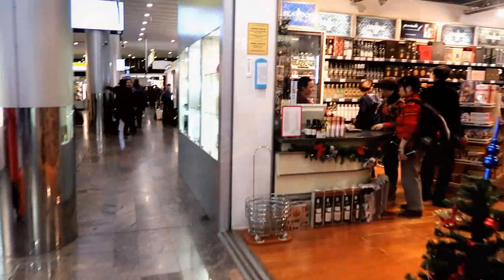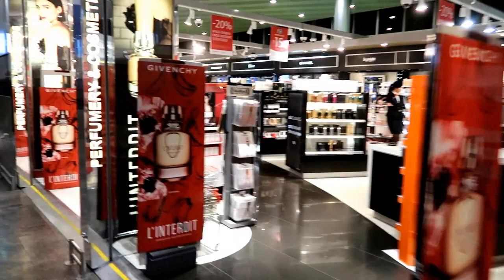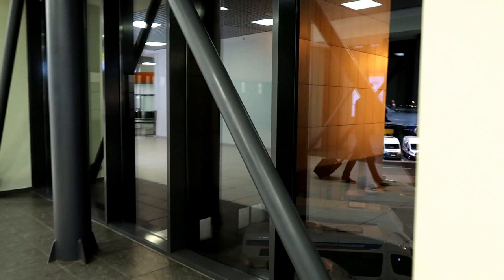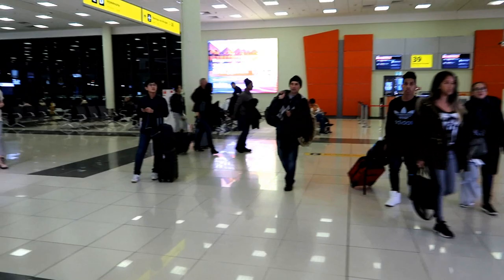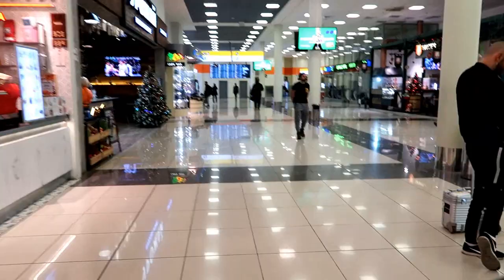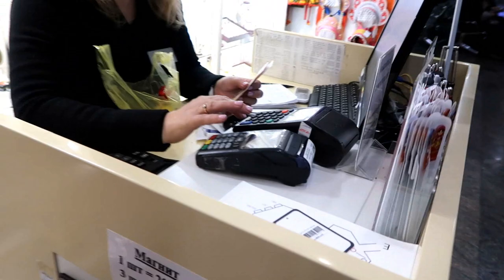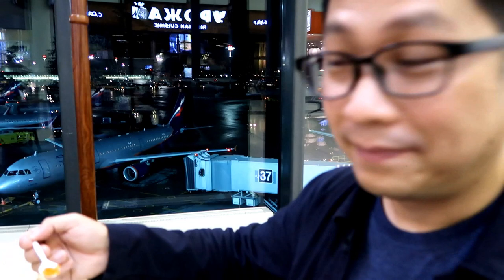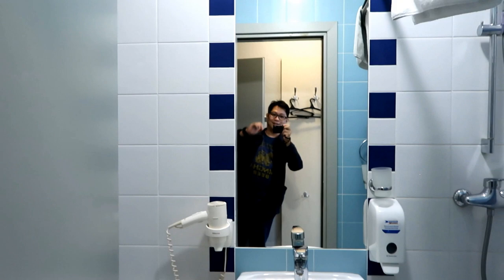AIRPORT WALK AROUND | Moscow Sheremetyevo Airport Terminals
Wandering inside Moscow's Sheremetyevo airport...

Finding my way from the gate, into the international transit zone, and into an airport hotel!

(Taken shortly before the start of the pandemic)

For updates and behind the scenes photos and video clips of my travels, add me up on Twitter and TikTok:  Chukkoi25

and on Instagram:  Chimmotski

Аэропорт
рейс
Авиакомпании
Аэрофлот
Москва
Шереметьево
Домодедово
Путешествовать
Филиппины
Манильской
Себу
Авиация
Самолет
Отпуск
бизнес-класс
Россия
Кремль
Корона вирус
стюардесса
Сингапур
Бангкок
Таиланд
Малайзия
Гонконг
Амстердам
Лондон
Англия
Париж
Санкт Петербург
Новосибирск
Казань
Хабаровский
Владивосток
Татарстан
Азия
Япония
пекин
Корея
Германия
Швейцария
Италия
новгород
Корон
Plyazh
Посадка
Взлететь
пилот
посадочная полоса
остров
летний отпуск
cebu pacific
air asia
airasia
philippine airlines
pal express
GCQ
ECQ
MECQ
NAIA
Quarantine
Covid19
a321neo
a321 neo
q400
q300
airbus
Travel Doucuments
Travel Requirements